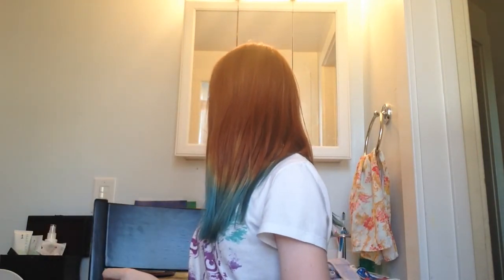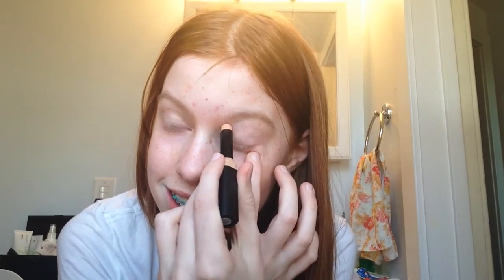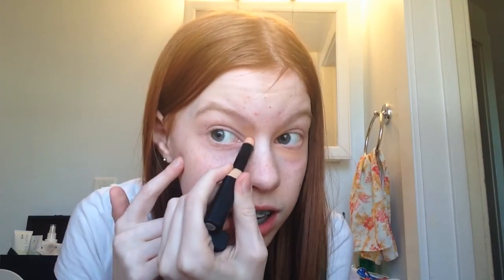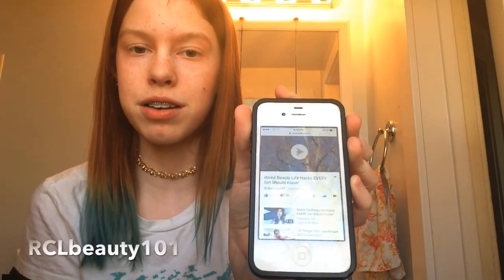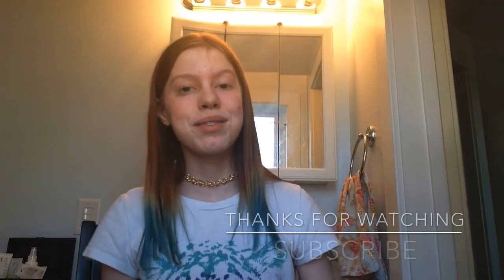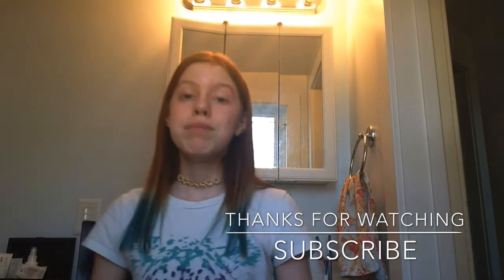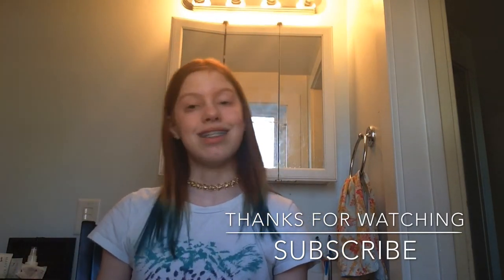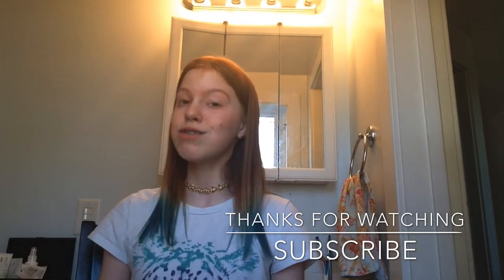Trying out Rclbeauty101's Beauty life hacks!!!